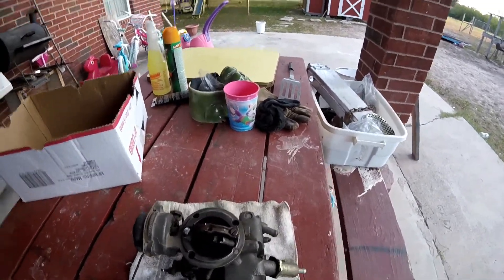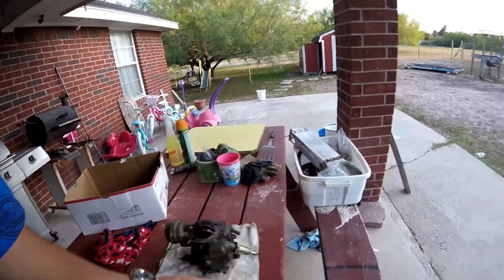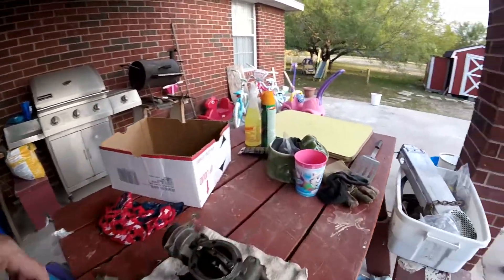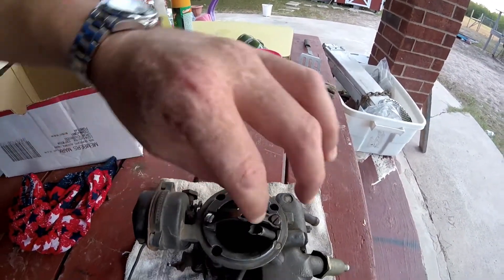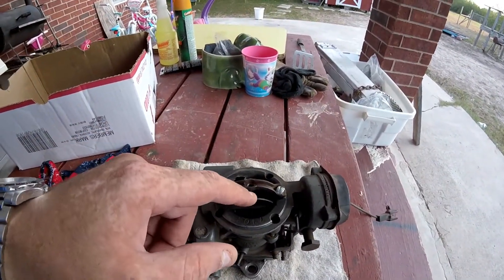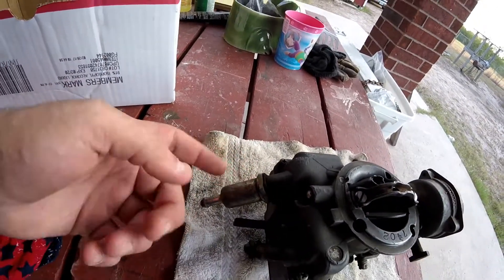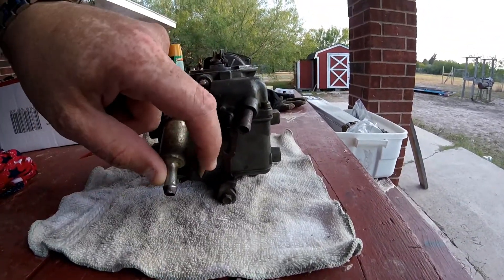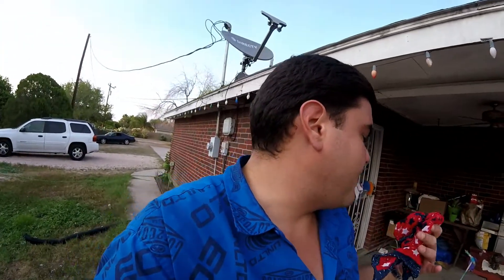JUST A LIL UPDATE ON THE CARBURETOR!!!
& Twitter at @RLRacingGarage